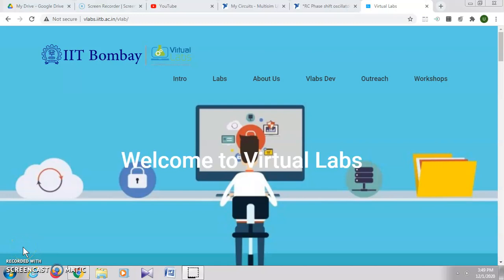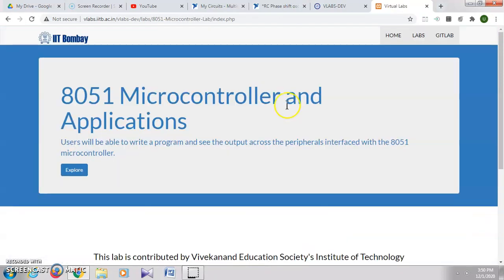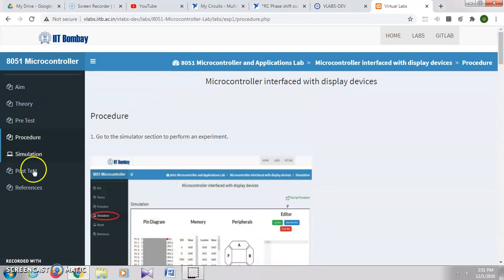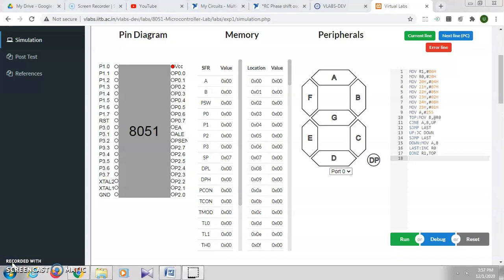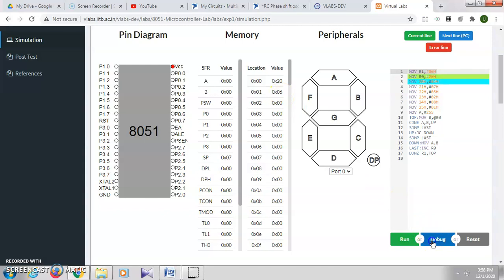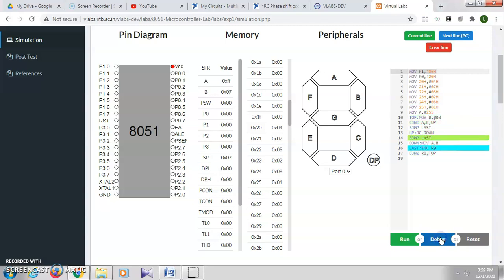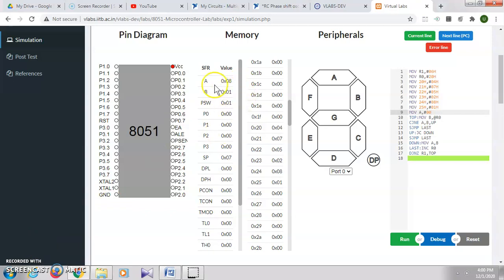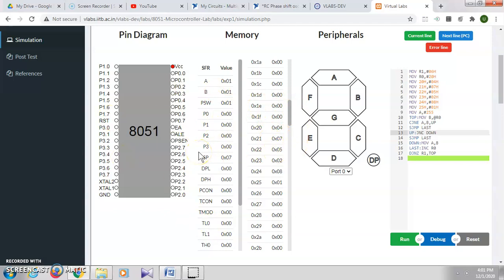Programming microcontroller 8051 in VLAB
This video explains programming 8051 microcontroller online using VLABS.